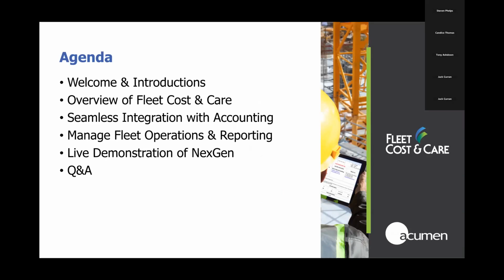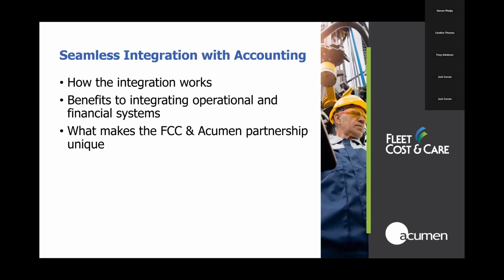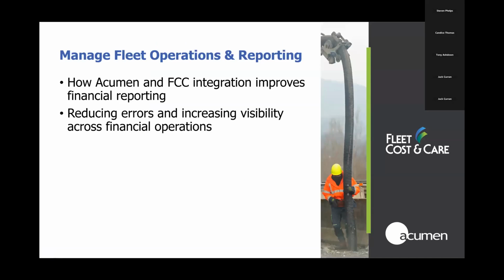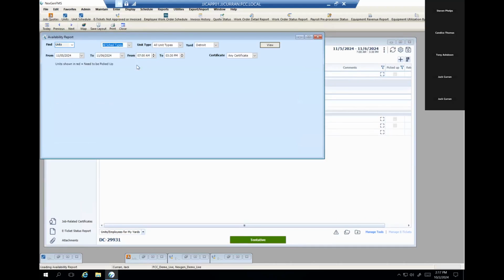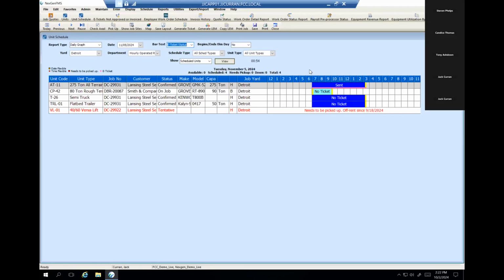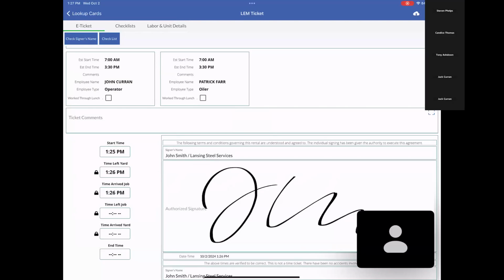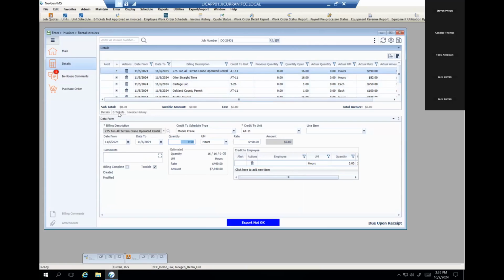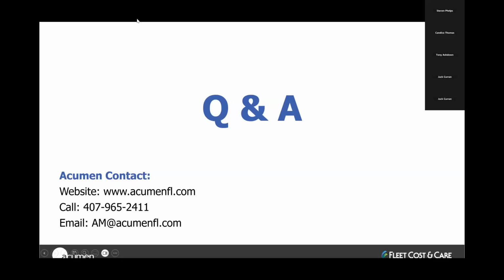Fleet Cost & Care: NexGen for Sage 300 & Sage Intacct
Video Bookmarks:
0:00 – Introduction
2:14 – Overview of Fleet Cost & Care
5:41 – Seamless Integration with Sage Software
10:27 – Manage Fleet Operations and Reporting
11:20 – Streamline Your Fleet Management Operations
12:30 – Live Demonstration of NexGen
20:57 – Tablet View with Atom Application
28:23 – Review and Approving Tickets in NexGen
32:29 – Power BI Reports with Fleet Cost & Care
34:45 – Question and Answers

Discover how integrating your accounting software with Fleet Cost & Care (FCC) can enhance your operational and financial workflows. In this webinar, we'll explore how this seamless integration can streamline fleet management, boost financial accuracy, and optimize overall business performance. Learn how to leverage these tools to maximize efficiency, reduce manual tasks, and drive more informed decision-making across your organization.